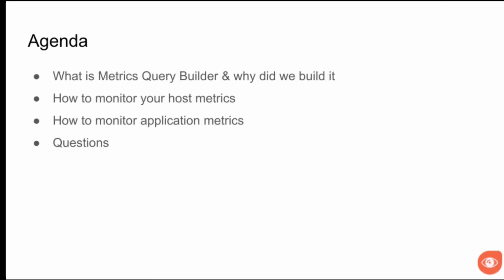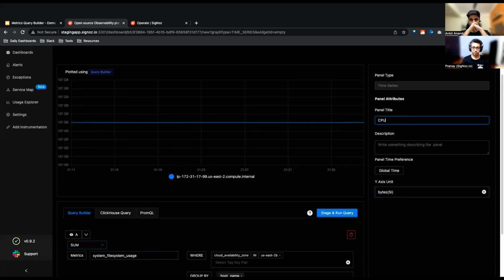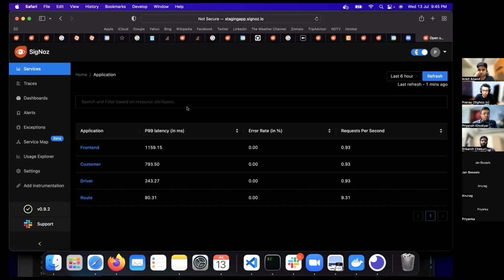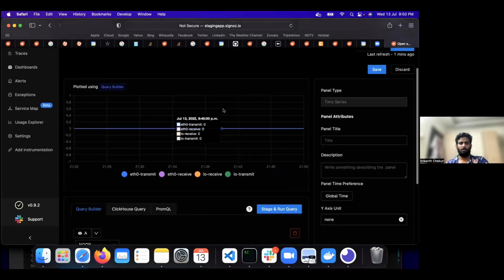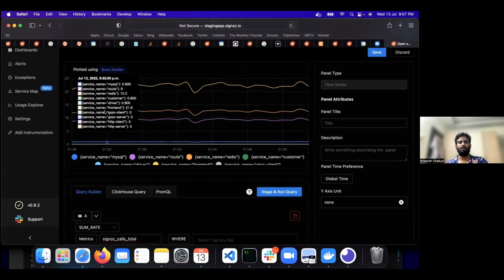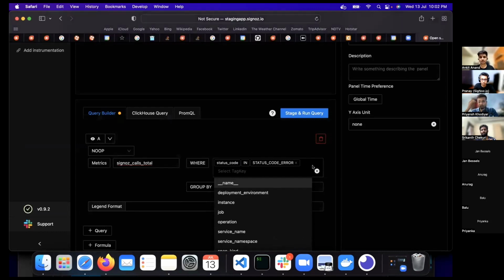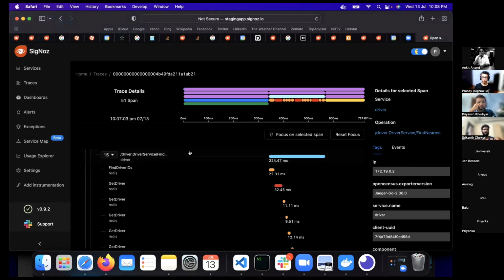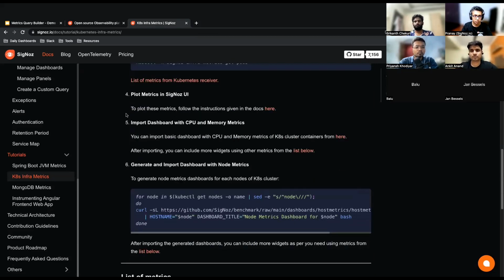Metrics Query Builder to make Advanced and Custom Dashboards for your Application | SigNoz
In this video, Pranay Prateek you through the basic functionality of Query Builder using Signoz followed by Srikanth, who shows us in detail all the super useful and advanced features of Metrics Query Builder.

 Agenda of the video:
● What is Metrics Query Builder & Why did we build it?
● How to monitor your host metrics.
● How to monitor application metric.
● Questions

Do checkout our other Instrumentation videos as well!

TIMESTAMPS
00:00 Introduction
00:54 Agenda
01:30 What and Why?
02:56 Sneak peek
10:47 Detailed Demo by Srikant
35:17 Questions